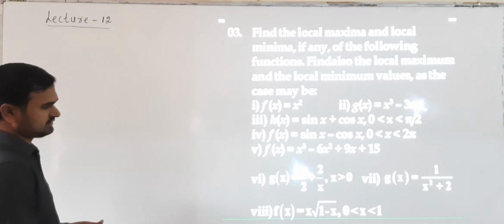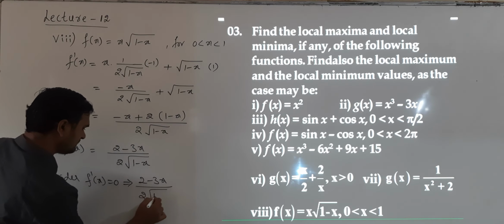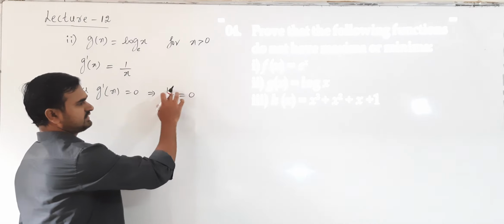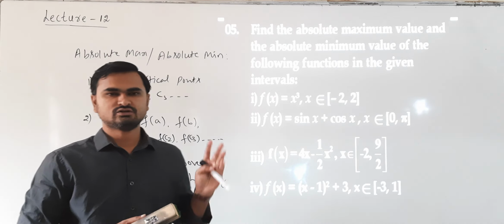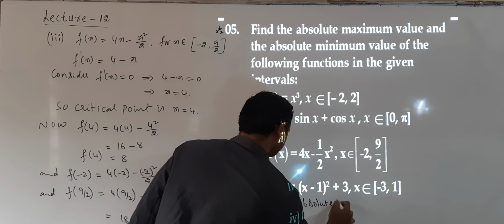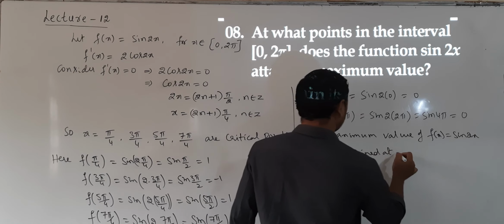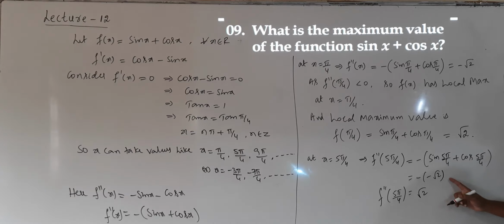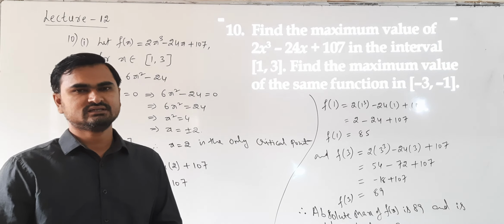LECTURE - 12 | II PUC MATHEMATICS | APPLICATIONS OF DERIVATIVES | BY RAMESH REDDY SIR